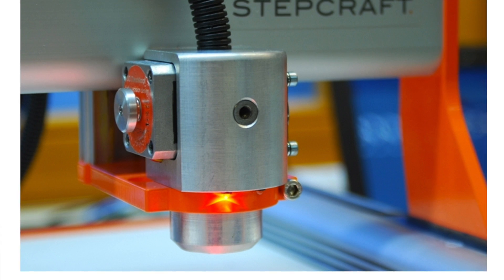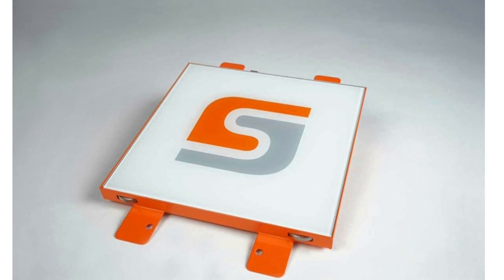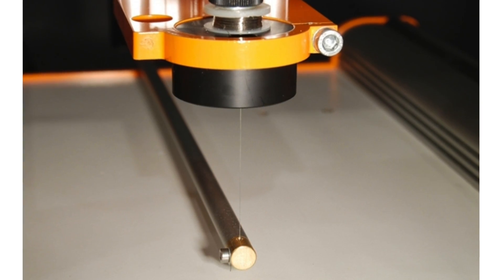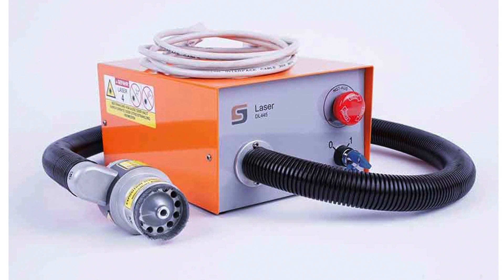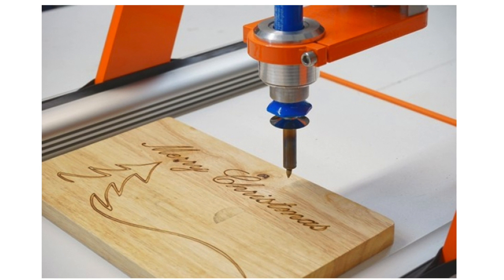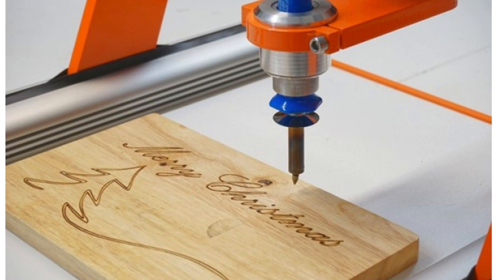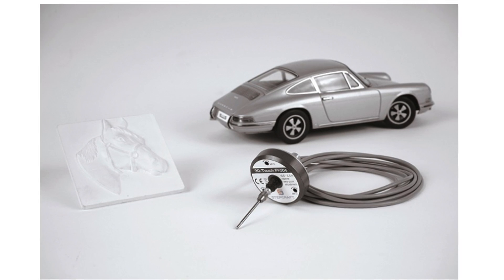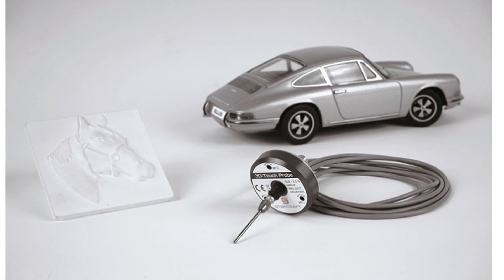STEPCRAFT CNC SYSTEM - Choosing Systemheld Multifunction Attachments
By far one of the most unique features of all STEPCRAFT CNC systems is the ability to interchange many different attachments to increase the functionality of the system. From Laser engraving and cutting to 3D printing, STEPCRAFT is the world's leading all-in-one multi-function desktop CNC machine.